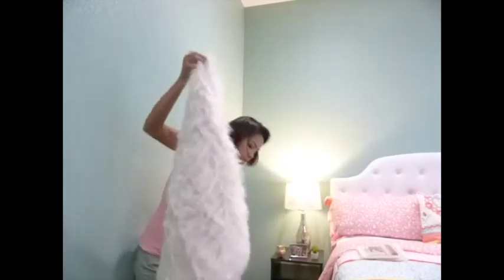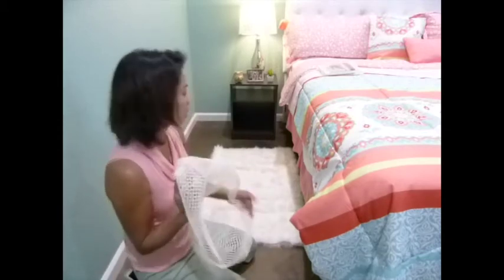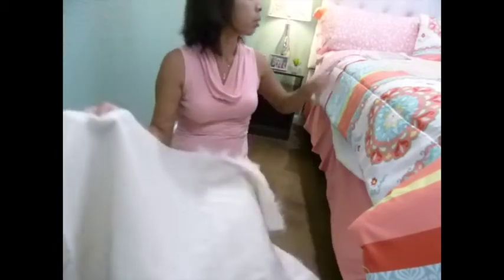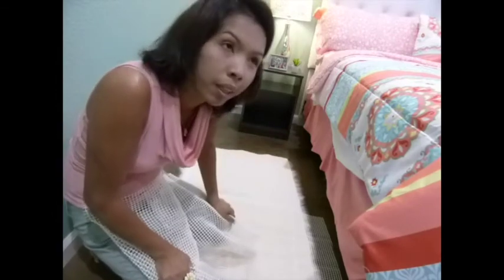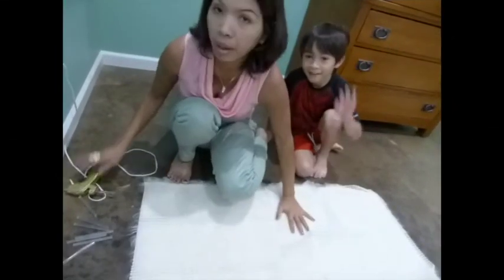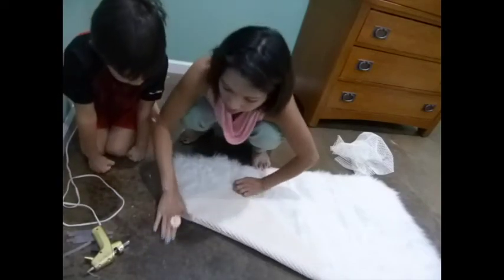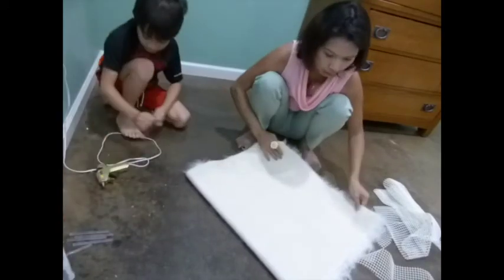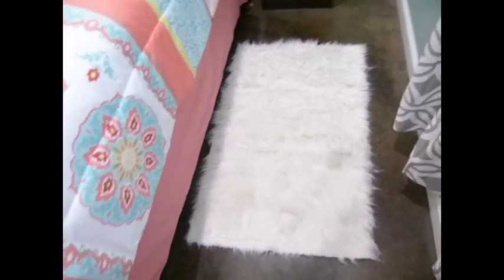Bedroom side rugs cost $16!!!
Hi,Everyone! I made my own bedside rugs! The fabric I used from Walmart $11.44 per yard. None stick mat from Dollar tree.
My rugs size is 40x24 inches.
I used 2 sheets of none stick mat

After I done with my rugs I still have fabric left over to use on my pillows!!!